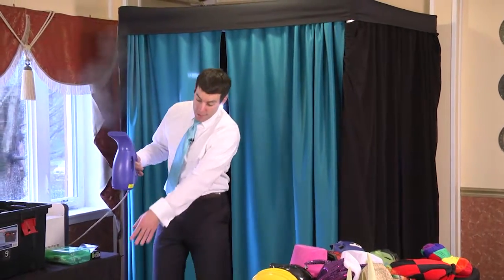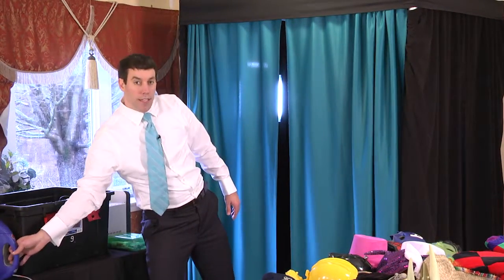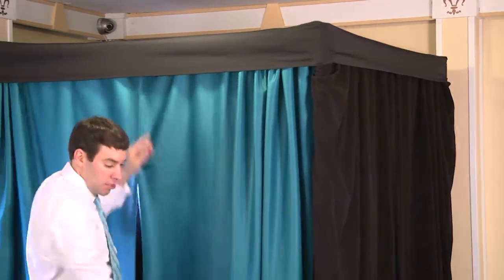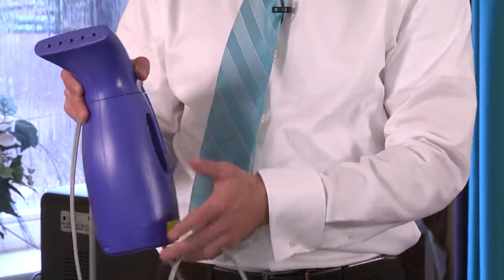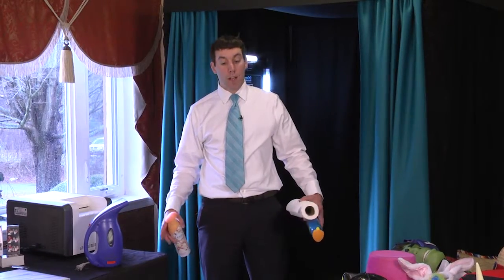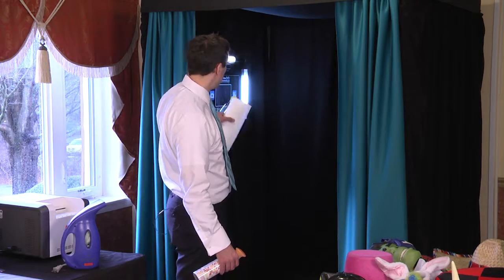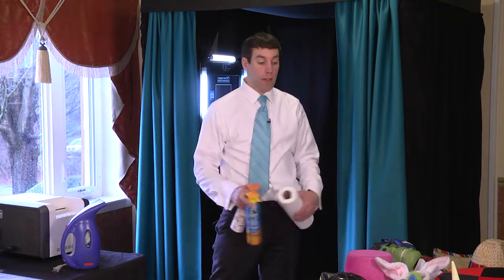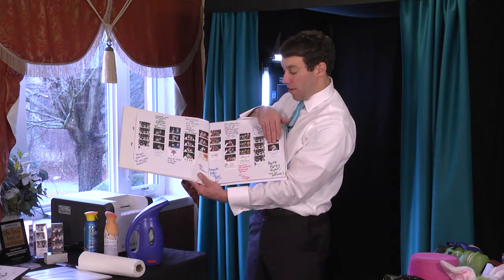Steaming Table Skirts, Cleaning Props, Etc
Final touches before you open up the booth to guests.